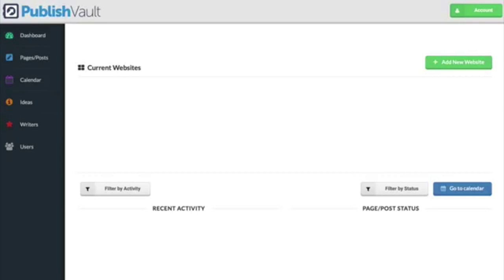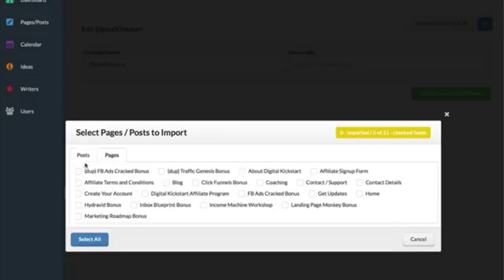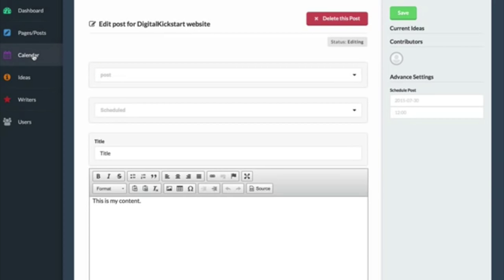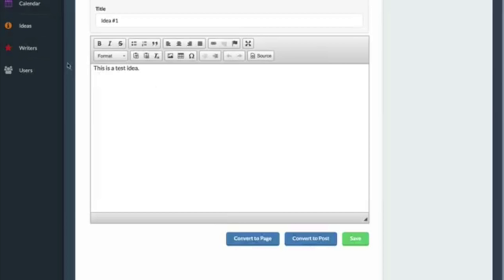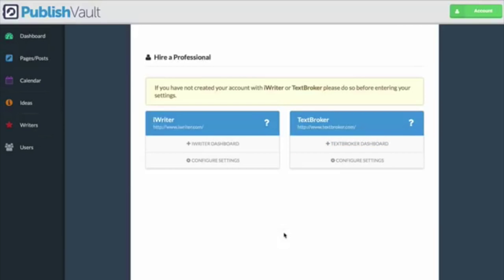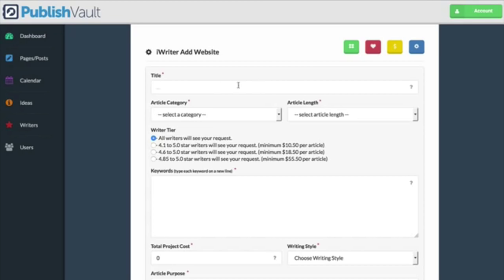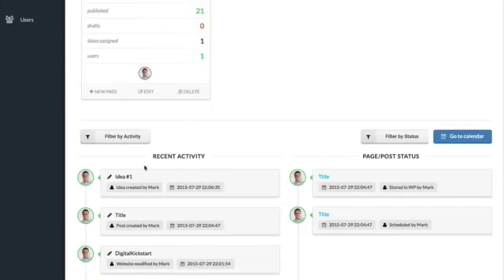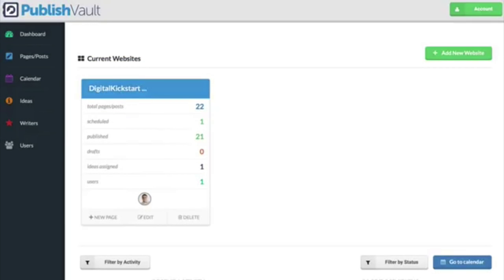Publish Vault interview with Mark Thompson